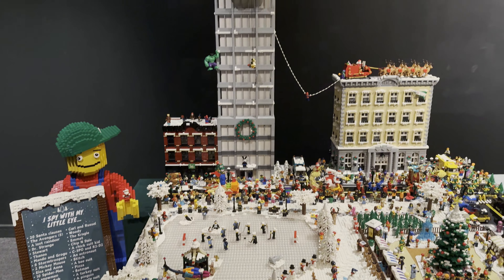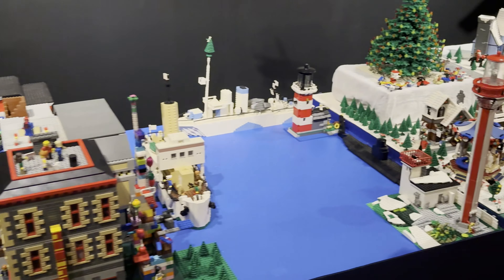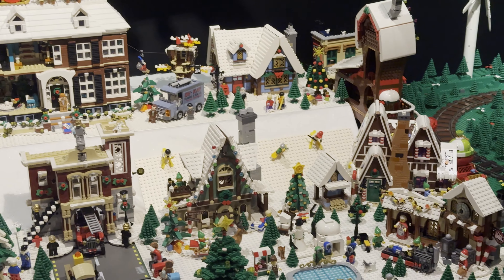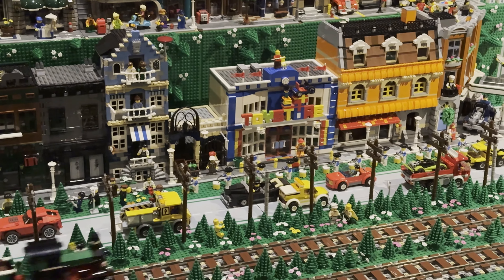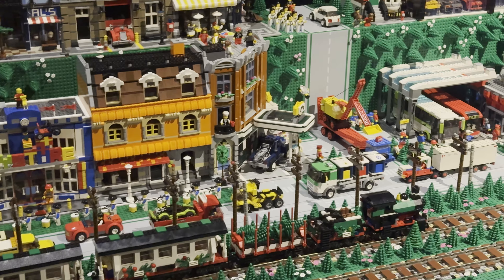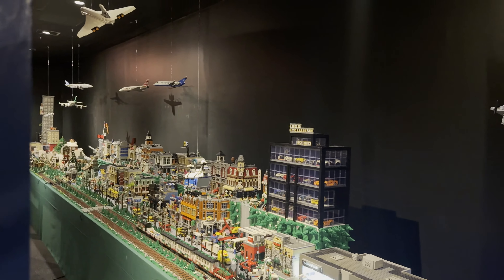LEGO 2023 Bricks By The Sea - Lego Showcase | Dr. Brickenstein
🎄🎅🧱  In this VLOG, I'll visit the 20th Anniversary of the Bricks By The Sea Lego Showcase at the Natural History Musuem in Halifax, Nova Scotia!

🎶 Music used in this video:
Devil's Organ - Jimena Contreras
Christmas Village - Aaron Kenny
If you have not yet signed up for Rakuten do so ASAP. You can get a free $30 after you spend $30 at LEGO.com and tons of other retailers. Just use the link right here: